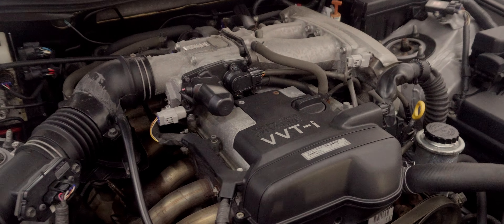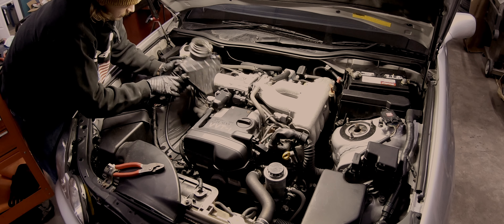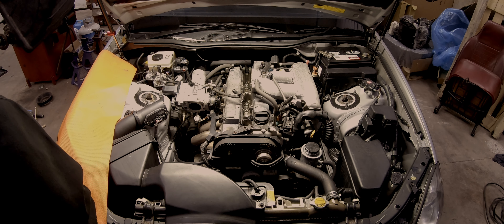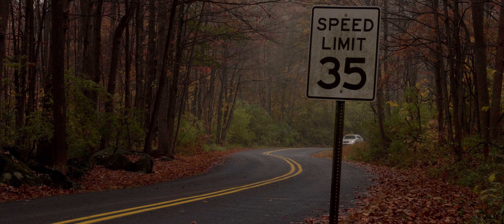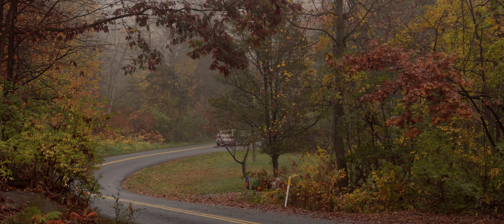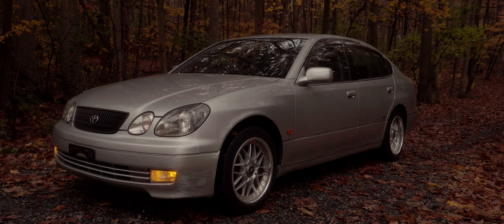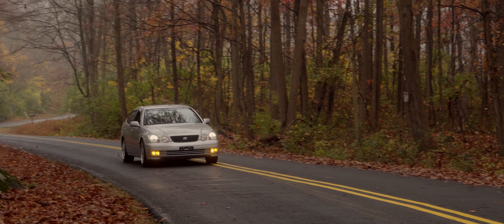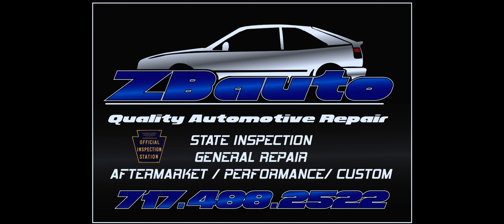How to change spark plugs on a JDM Toyota Aristo!